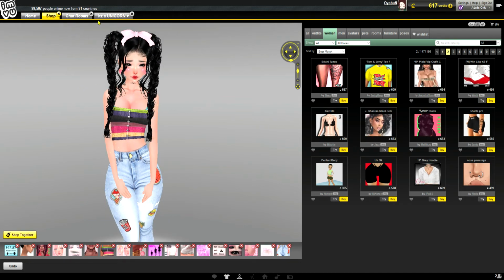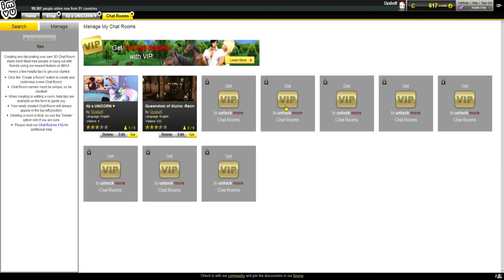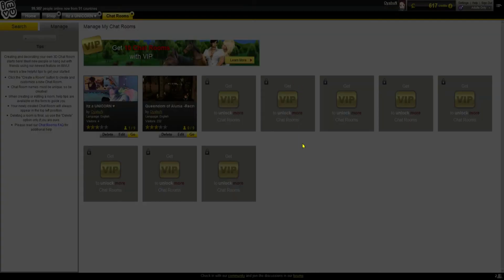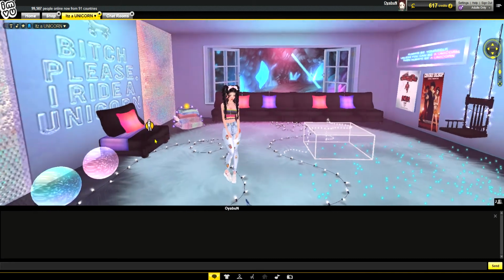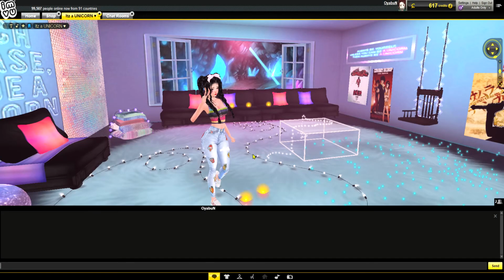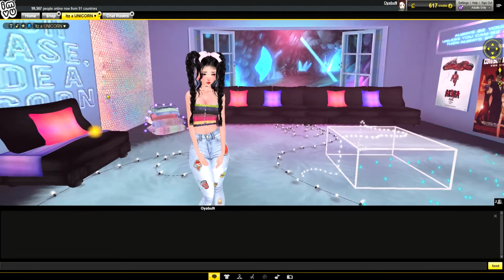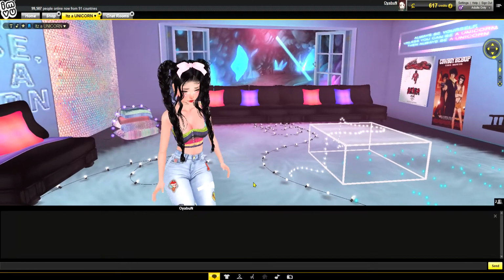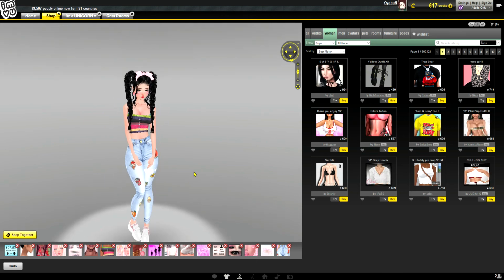IMVU VIP AND AP INFORMATION UPDATE #2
Hey! in this video i go over again some information about imvu's Vip and Ap features. i hope you dont mind the quality of the video. If Ive missed anything or if there is any questions you wish for me to explain just feel free.